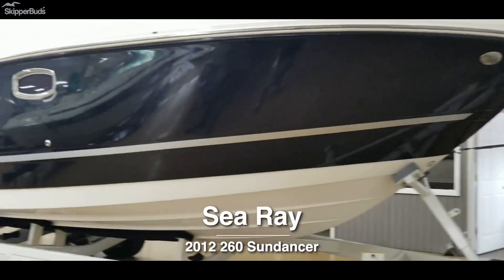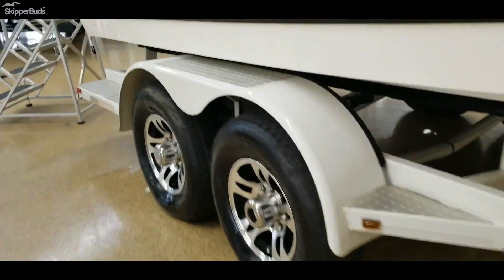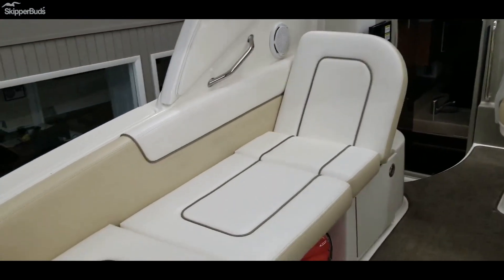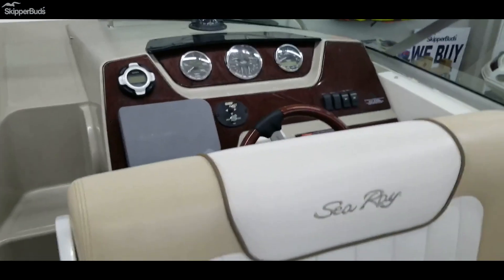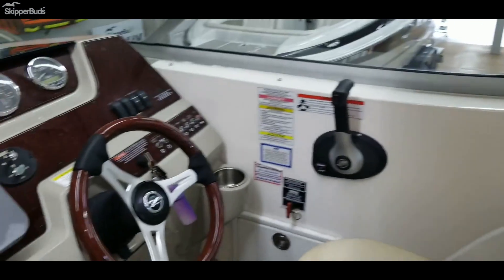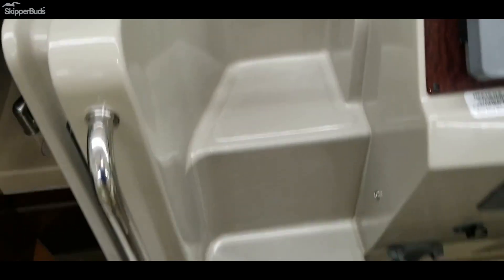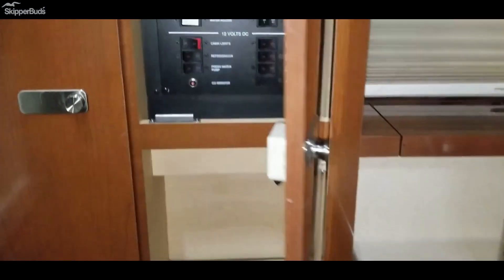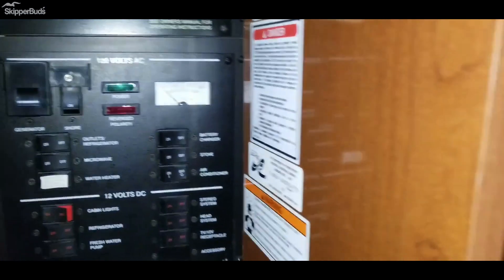2012 Sea Ray 260 Sundancer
We take a look at this pre-enjoyed 2012 Sea Ray 260 Sundancer.